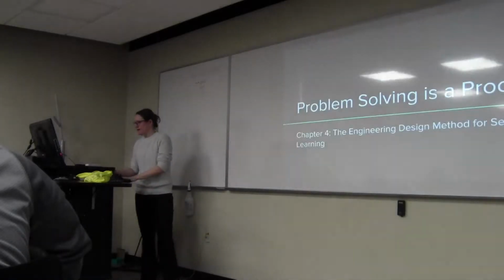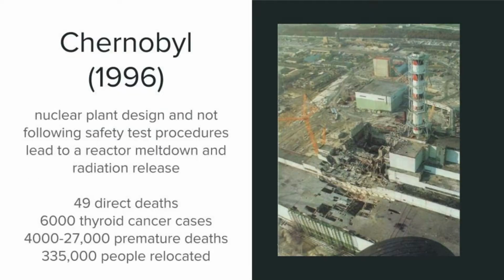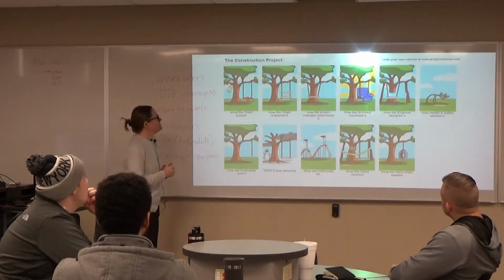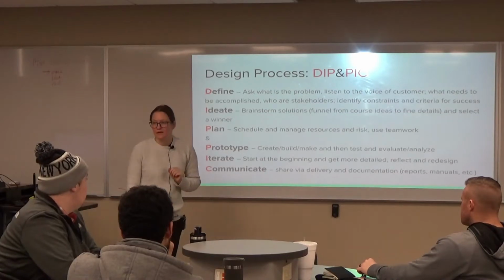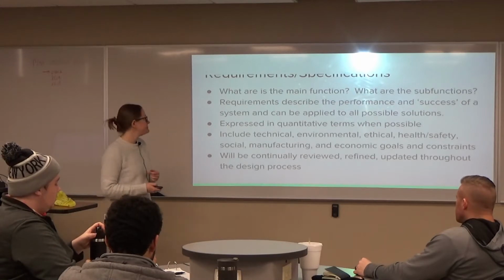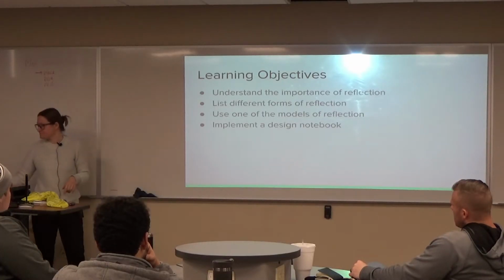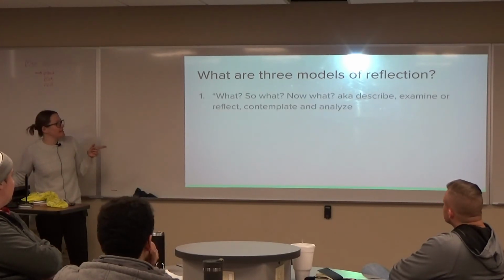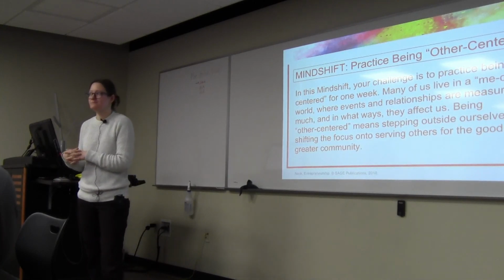Lecture 7: The Design Process